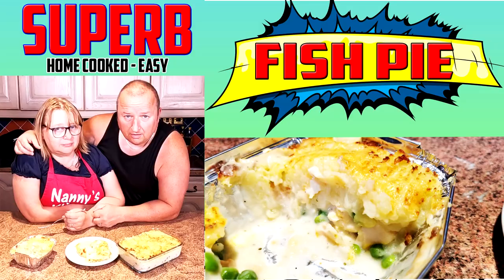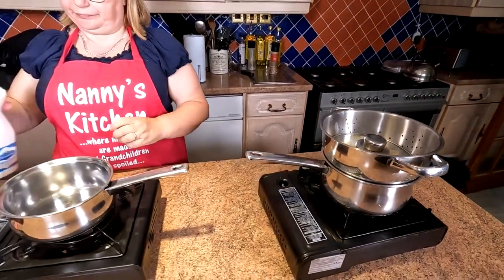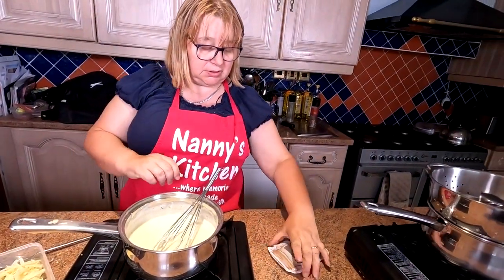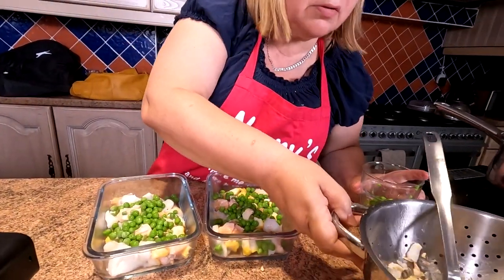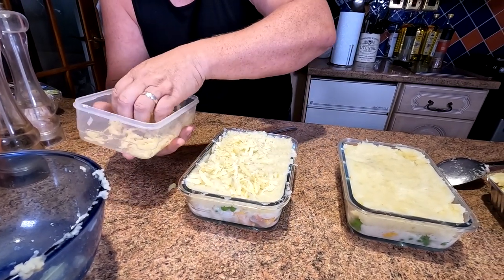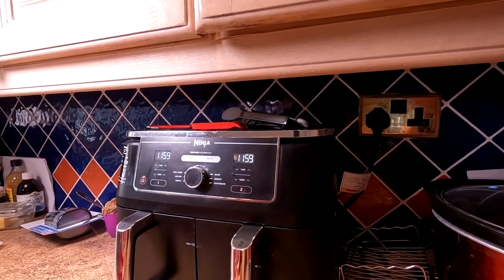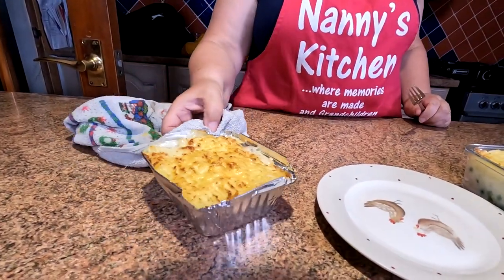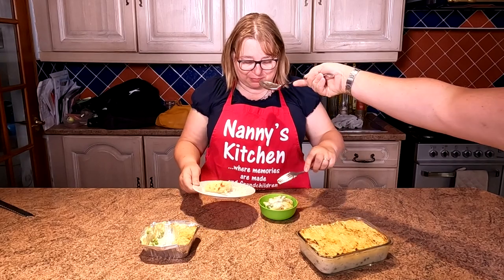Superb Home made Fish Pie Better than Shop Bought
We make a Superb Home Made Fish Pie. If you like fish, you should try this method. It's better than any shop bought fish pie we have tasted and is simple to make in our Air Fryer. Enjoy.

2 pack air fryer racks